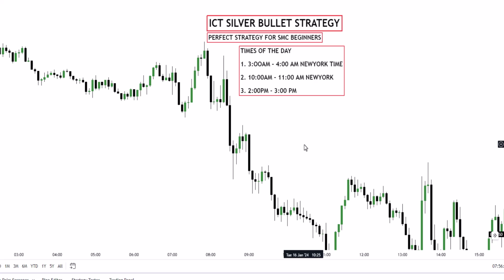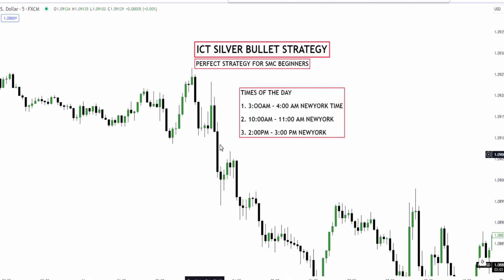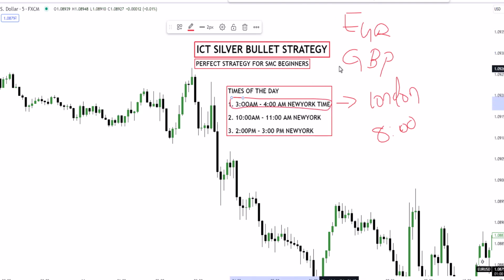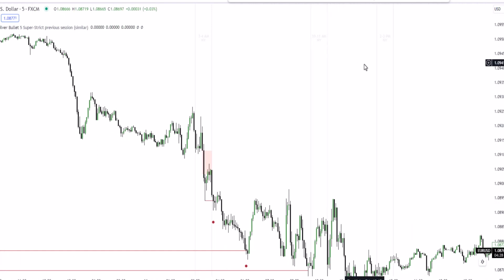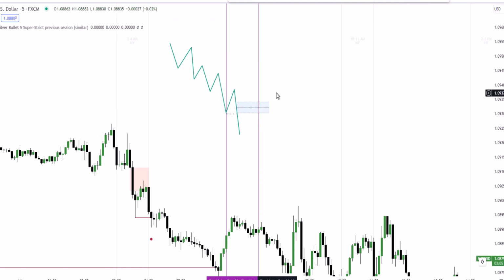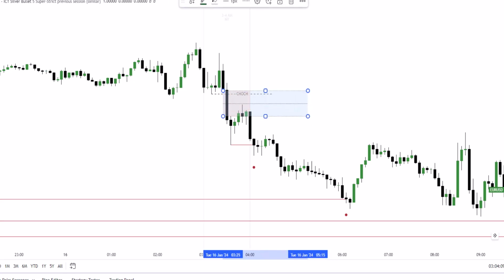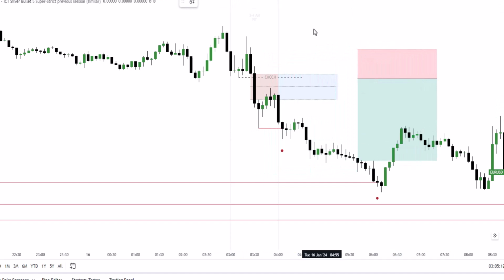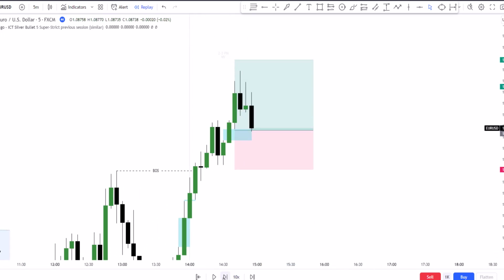ICT Silver Bullet Strategy Simplified For Beginners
This is one of the Easiest ICT strategy that a beginner can use.

1. ICT Volume Imbalance

2. How To Understand ICT PD-ARRAY

▼ ▽ ABOUT ME
Hi There!